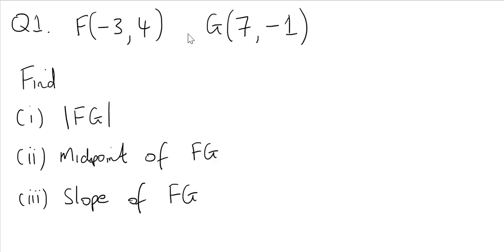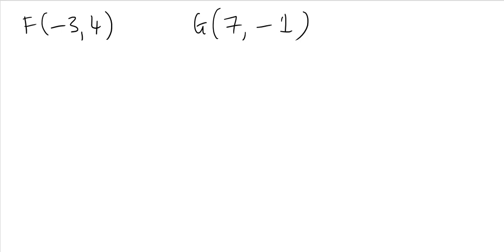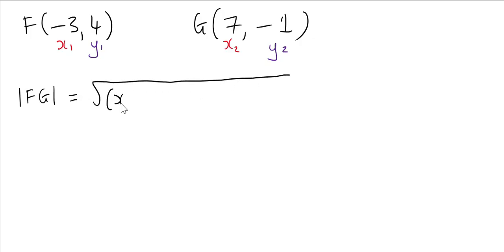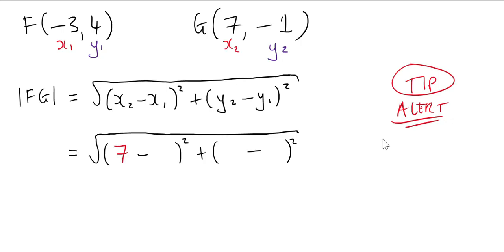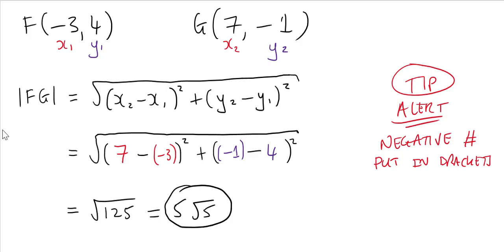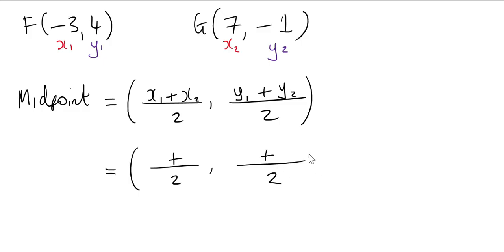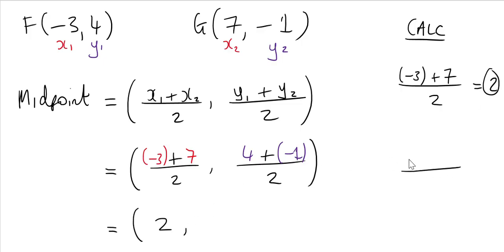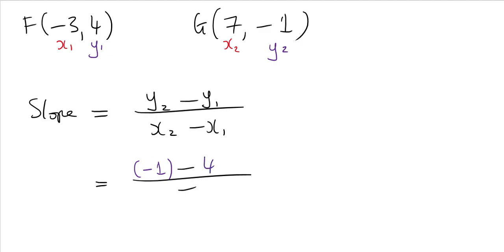jc coord geometry q1